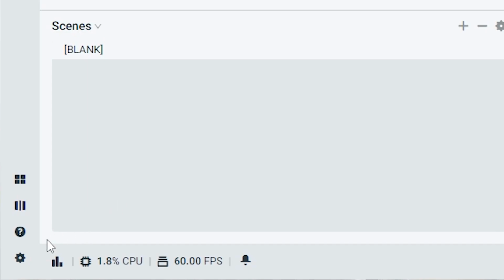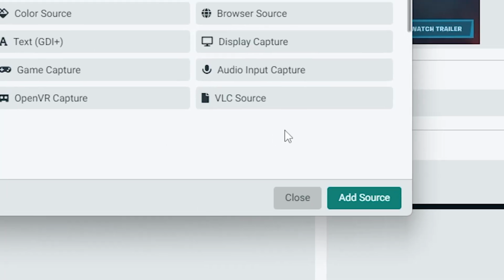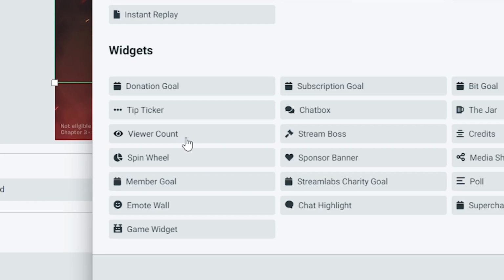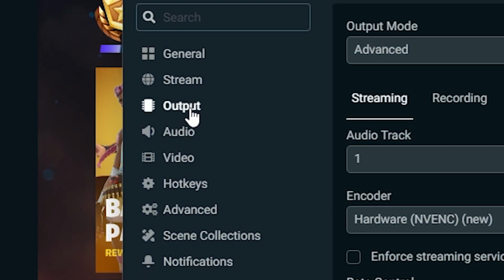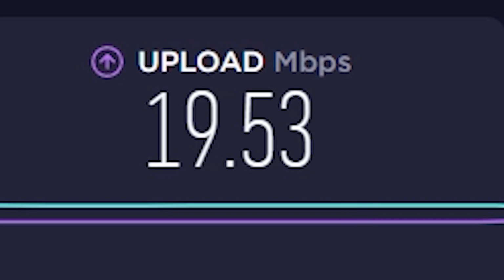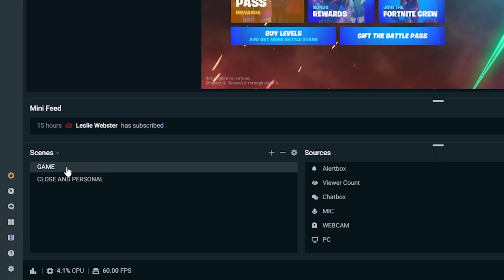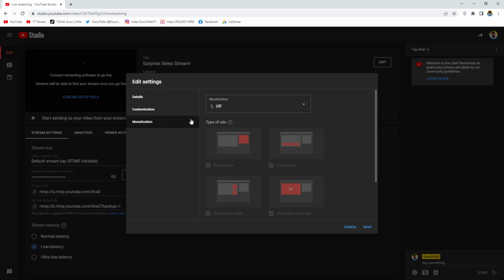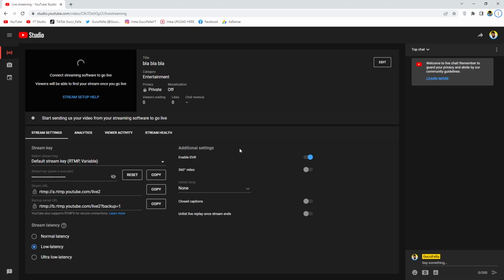How To Stream On YouTube With OBS In 4 Minutes (2023)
I had fun with this! Hopefully you all now know how to stream on YouTube with Streamlabs OBS! So many YouTubers waste YOUR precious time because they want 'Watch Time'. Sometimes it's not all about 'Watch Time', it's about giving the people what they want, no BS!